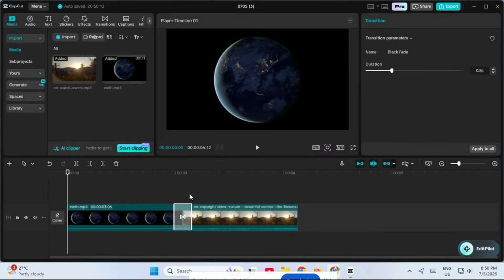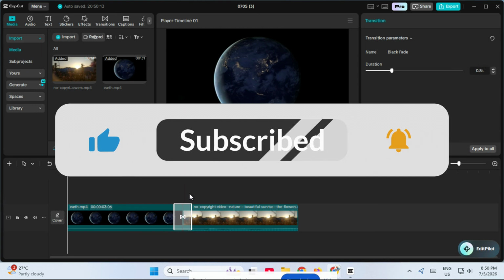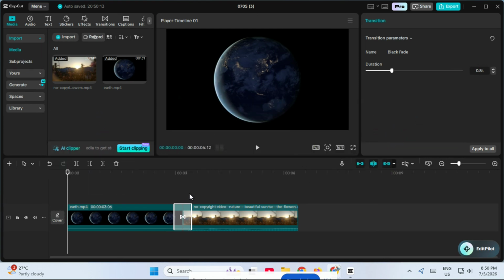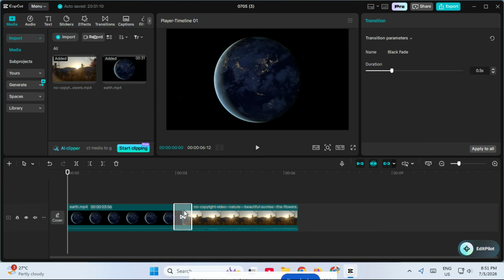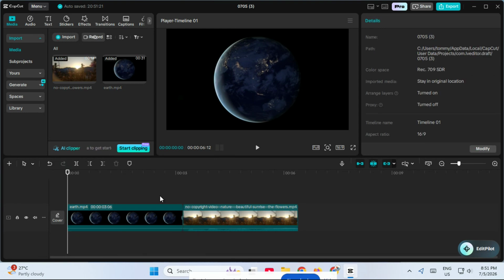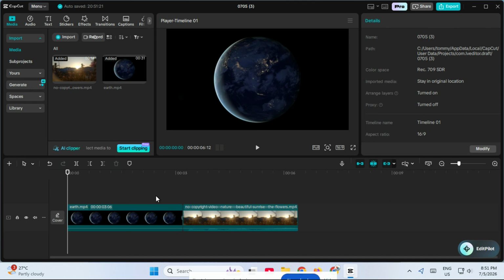How To Remove Transition Effect On CapCut (Easy Guide)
Learn how to remove a transition effect on CapCut PC quickly and easily.
This tutorial shows you how to find the transition icon, select it, and delete it from your timeline.

🕚Timestamps:
0:00 Intro
0:10 Open Your CapCut Project
0:17 Find The Transition Icon
0:26 Select The Transition
0:34 Delete The Transition
0:46 Outro

✍️What You'll Learn In This Video:
• How To Find The Transition Icon Between Clips
• How To Select A Transition Effect
• How To Delete A Transition In CapCut
• How To Remove Unwanted Clip Transitions Quickly
• How To Edit Your Timeline More Cleanly In CapCut PC

💡Pro Tips:
• Zoom in on the timeline if the transition icon is hard to see.
• Make sure you select the transition itself, not the clip.
• Use simple cuts when you want a faster, cleaner edit.
• Remove extra transitions to keep your video more professional.